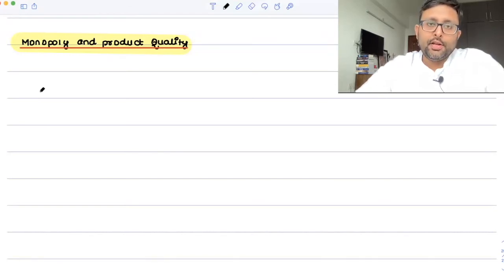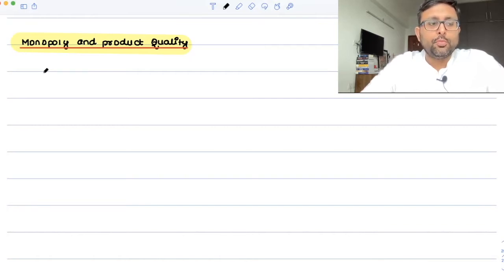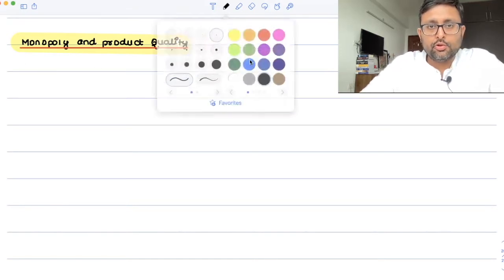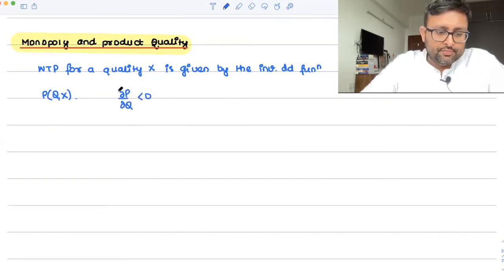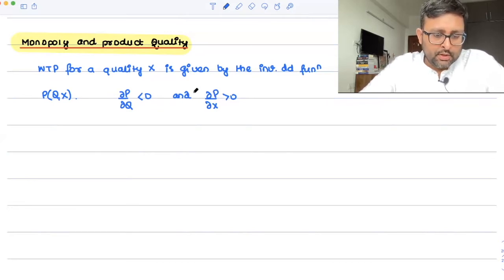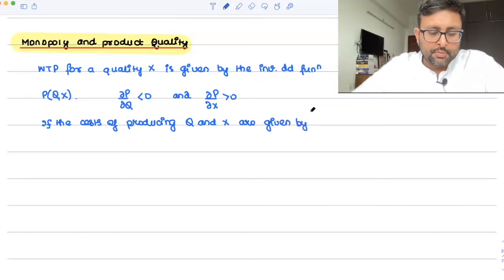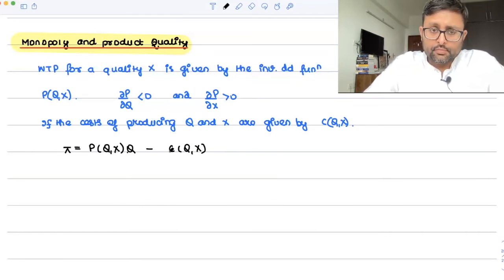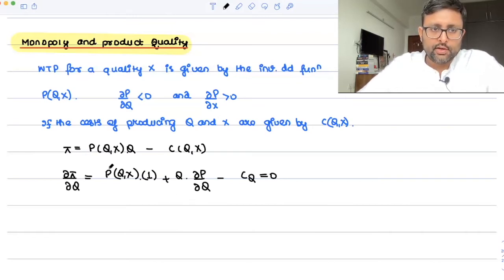Market Structures | Monopoly | Part 5 | Monopoly and Product Quality | 37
1. Basics of Market Structures
2. Monopoly and Product Quality

(REFERENCE : Nicholson Chapter 14)

1) Intermediate Microeconomics Course in their semesters
2) UGC Net Economics
3) Basics of MA Economics Entrance Exam (DSE/ISI/JNU/IGIDR/MSE)
4) Indian Economic Services